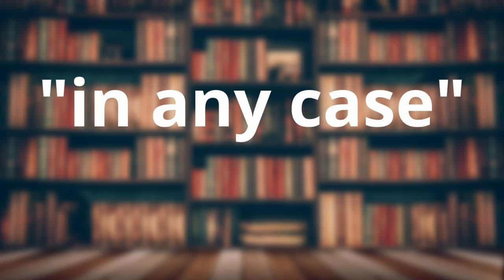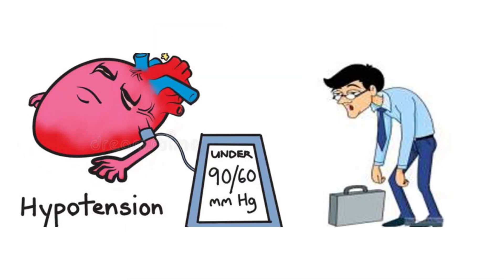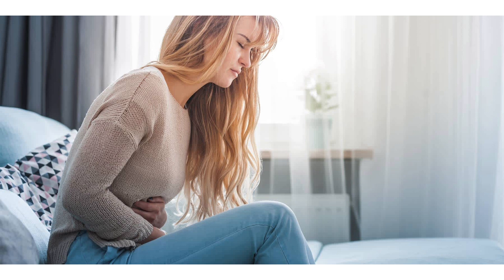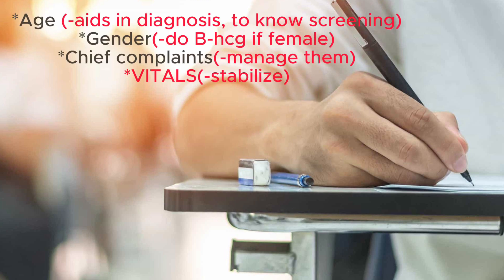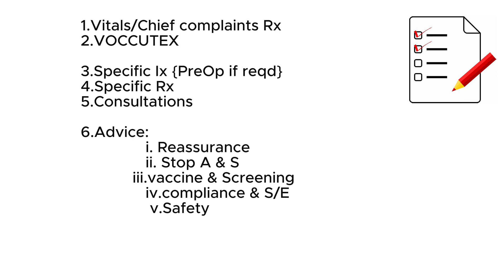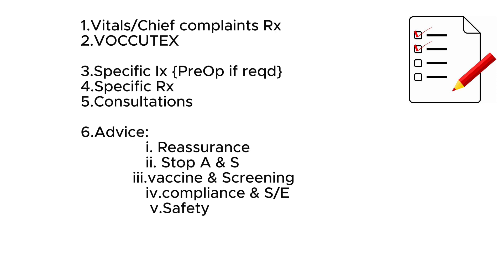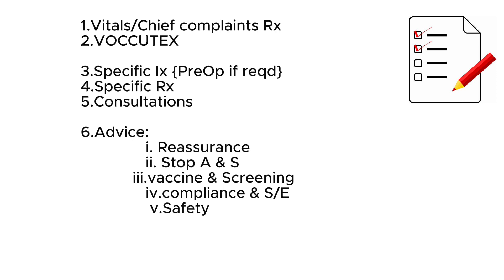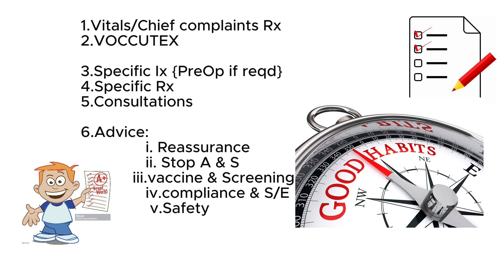How to Approach USMLE step 3 CCS cases like a pro !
V-Vitals
O-Oxygen saturation
C-CBC
C-CMP
U-Urinalysis
T- TSH , Trop i , and Toxicology
E-ECG
X- chest X-ray